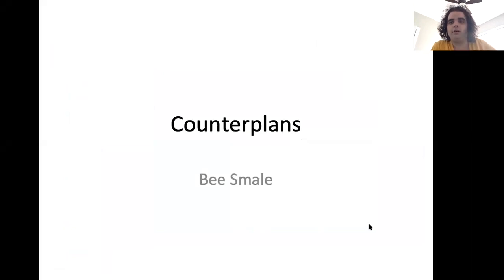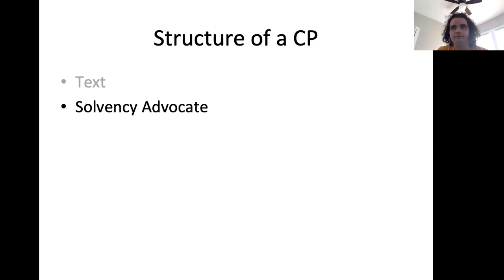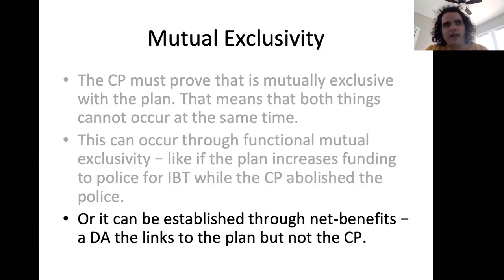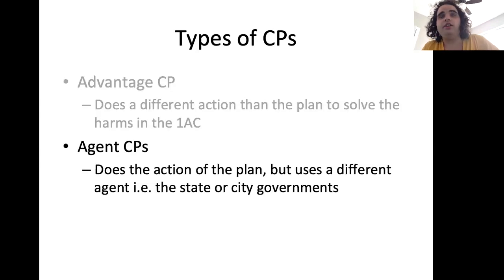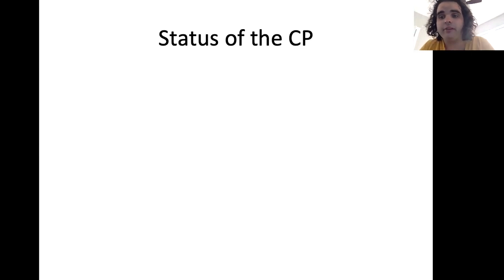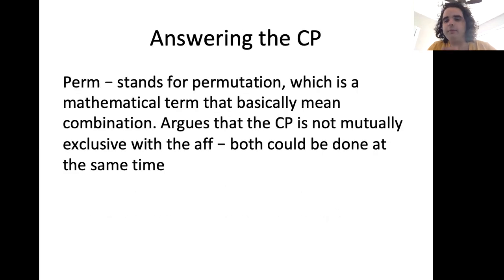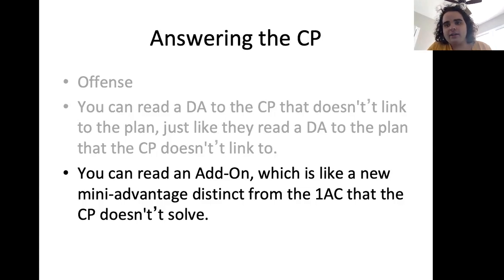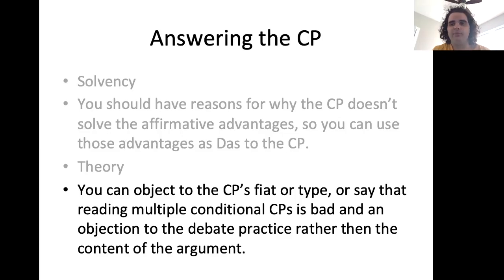"Counterplans" - Bee Smale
This video explains the fundamentals of the negative argument, the counter-plan (often shortened to C.P.) This video covers the basic components of the CP, how to extend a CP through the debate on the negative, and how to answer the CP on the affirmative.
This lecture was written and recorded by Bee Smale, a doctoral student and coach at Wayne State University, for the DUDL 2020 Summer Camp.